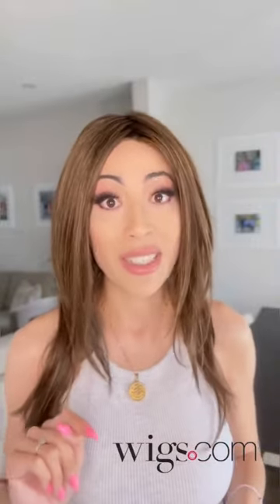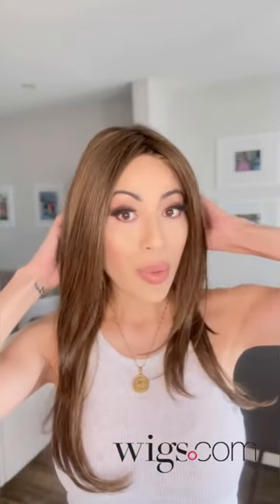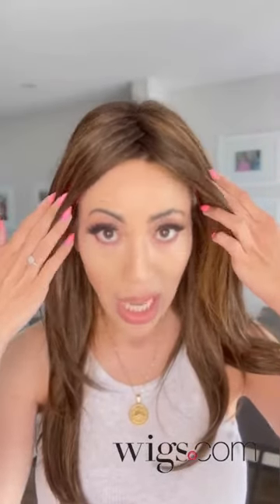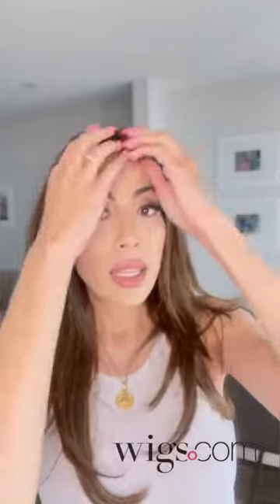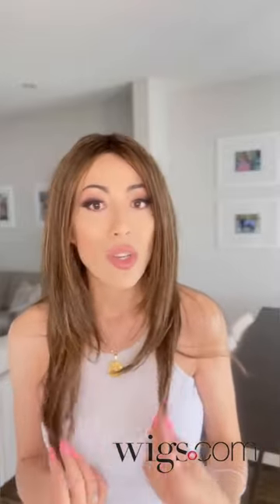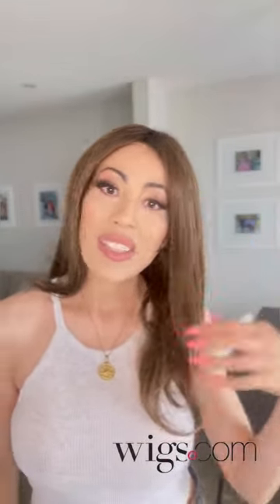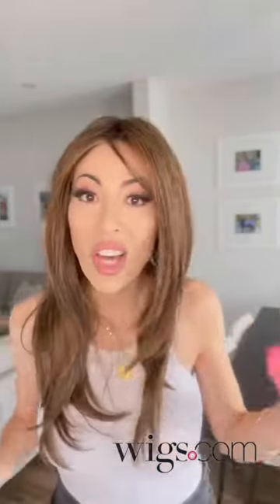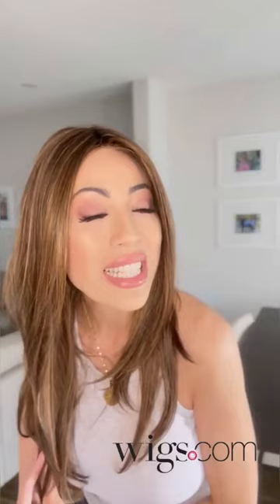Tirzah Rocks the 'Scene Stealer' Look | LIVE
Watch as Tirzah flawlessly dons the 'Scene Stealer', showcasing its unique style and elegance. Experience the transformative power of this stunning piece with Tirzah's captivating presentation.

Style & Color Featured:
Scene Stealer  RL8/29